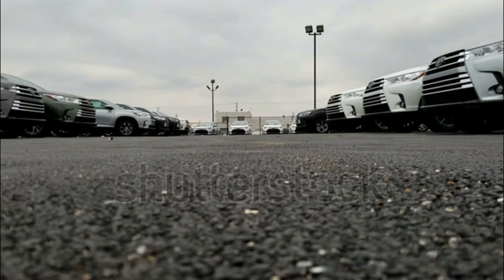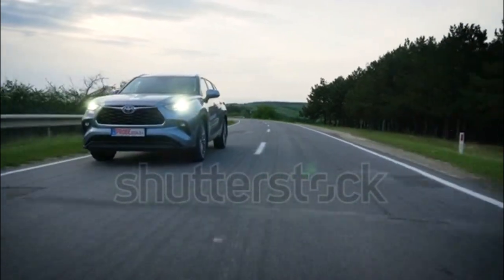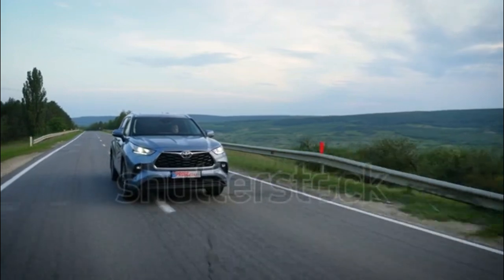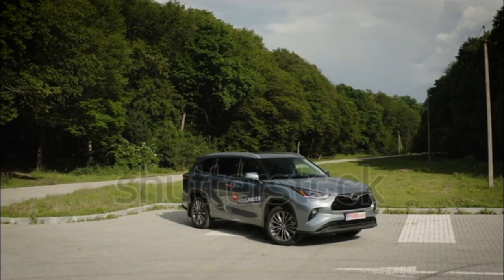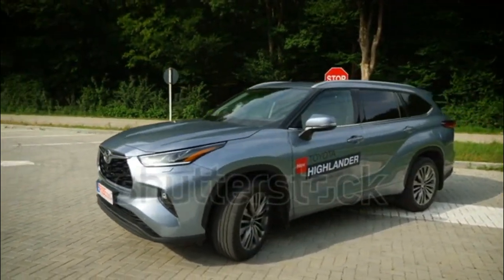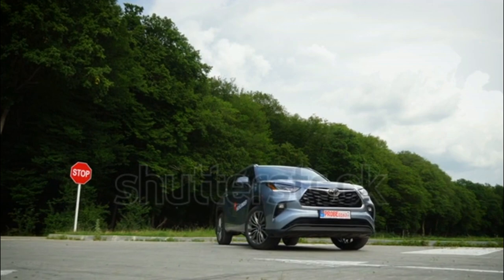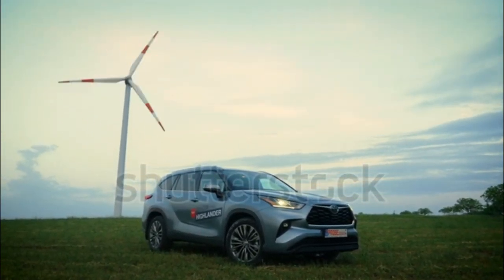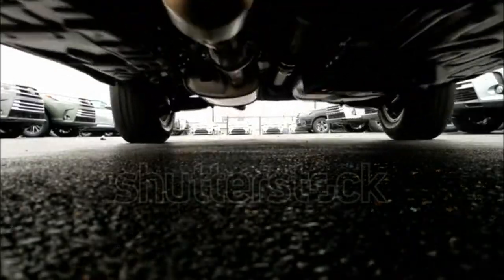2020 Toyota Highlander English Us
Toyota Highlander Expert Review
Motor Trend Staff
The 2020 Toyota Highlander has been given a total makeover in a bid to compete against other, fresher three-row crossover SUVs. With more aggressive styling that's similar in scope to the also-new, smaller RAV4, the Highlander is 2.4-inches longer than the model it replaces and is just a tad wider. Inside, the vehicle can be configured to haul up to eight passengers, with the option of a second row set of captain's chairs dropping that to seven.
Toyota carries over the previous year's 295 hp, 3.5-liter V-6, but discontinues the four-cylinder engine that once served as the Highlander's entry-level power plant. An eight-speed automatic transmission is standard, and all-wheel drive is optional. Towing capacity for the vehicle is listed at 5,000 pounds.
The Highlander Hybrid returns, but this time as a four- and not six-cylinder model. With the reduction in overall system power to 243 hp, the new model has a smaller price premium and much better fuel economy.
chevron
When we drove multiple trims of the 2020 Toyota Highlander across its V-6 and I-4 hybrid powertrains, we found the hybrid was the model to get. That advantage distinguishes the Highlander from the pack, which is important considering the car's driving behavior is otherwise comfortable and middle of the road.
chevron
Most 2020 Highlanders are motivated by a 3.5-liter V-6 that is tuned to provide 295 hp and 263 lb-ft of torque. Matched with an eight-speed automatic transmission, the vehicle can be ordered in both front-wheel and all-wheel drive editions. Fuel economy for the V-6 is EPA-rated at 20-21/28-29 mpg city/highway for FWD models and 20/27 mpg with AWD.
As for the new 2020 Highlander Hybrid, that four-cylinder model is good for 243 hp and boasts much-improved fuel economy compared to the last-gen's V-6 hybrid model. Going hybrid with the 2020 Highlander will get you 35-36/34-35 mpg and a longer driving range.
Safety
chevron
Toyota Safety Sense 2.0 is now standard equipment for the 2020 Toyota Highlander. This includes forward collision warning with automatic braking and pedestrian detection, lane tracing assist, road sign reading capability, lane departure warning, and adaptive cruise control. It is also possible to add a surround-view camera system to the Highlander, as well as blind spot monitoring with cross-traffic alert.
Utility (Cargo Space and Interior Room)
chevron
The 2020 Highlander offers 73.3 cubic feet of total cargo space with the second and third rows folded flat. This breaks down into 16.0 cu-ft behind the third row (larger than in the outgoing model), and 48.4 cu-ft behind the second row. The Highlander offers 40.4 inches of legroom in the first row, 41.0 inches in the second row, and 27.7 inches in the third row. A few other three-row SUVs have more spacious third rows, but the Highlander's cozy space back there feels right in line with a few others in the segment.
The Highlander Hybrid's interior space for people and their stuff is the same as what you'll find in the V-6 models.

Technology
chevron
The 2020 Toyota Highlander offers an 8.0-inch infotainment system with Android Auto and Apple CarPlay capability, LED headlights and taillights, keyless entry, three USB ports, and a 4.2-inch gauge cluster display in every model. The latter can be upgraded to 7.0-inches, and the vehicle can also be equipped with a Wi-Fi hotspot, a 12.3-inch infotainment system, wireless device charging, and a camera-based rearview mirror.
Trim Levels (Interior and Exterior Options)
chevron
The midsize 2020 Highlander sits near the top of Toyota's SUV lineup, above the compact RAV4 but below the full-size Sequoia and Land Cruiser. V-6 models are available in five trim levels; hybrid models start at the LE level.
2020 Toyota Highlander L: The base vehicle comes with an 8.0-inch infotainment system (including Apple CarPlay and Android Auto), a 4.2-inch gauge cluster display, a power driver's seat, three zones of automatic climate control, 18-inch alloy wheels, the Toyota Safety Sense 2.0 suite of active driver's aides, and LED headlights and taillights.
2020 Toyota Highlander LE: The LE adds a power liftgate, LED fog lights, a leather-wrapped steering wheel and shift knob, and a blind spot monitoring system. The LE is the lowest trim level to offer the $1,400 hybrid upgrade.
2020 Toyota Highlander XLE: This version of the SUV includes a 7.0-inch gauge cluster display, automatic headlights and high beams, second row captain's chairs, heated front seats, a power moonroof, leatherette upholstery, a navigation system, and power adjustments for the front passenger.
2020 Toyota Highlander Limited: The Limited introduces 20-inch wheels, ambient interior lighting, hands-free functionality for the liftgate, leather upholstery, upgraded headlights and running lights, ventilated front seats, wood trim throughout the interior, a JBL stereo system, and navigation.